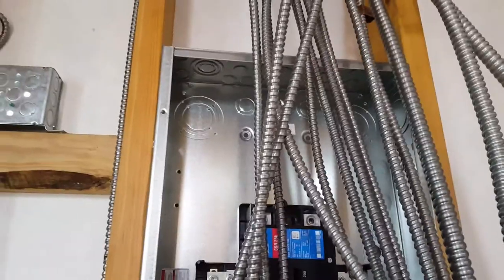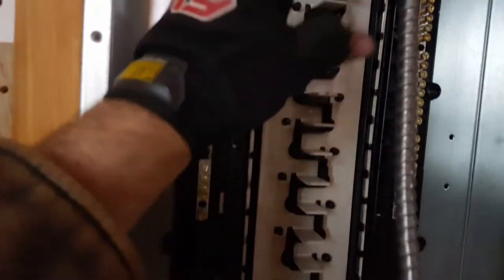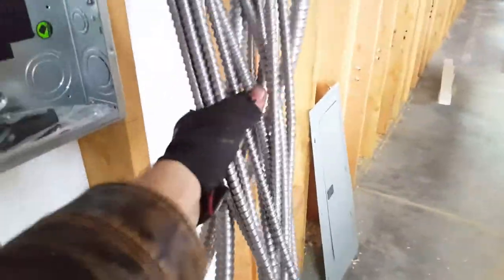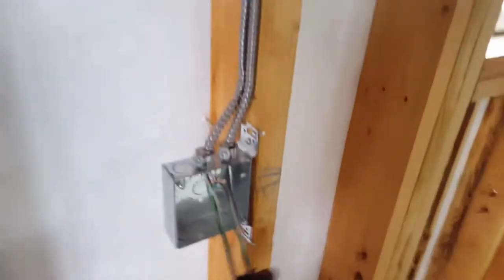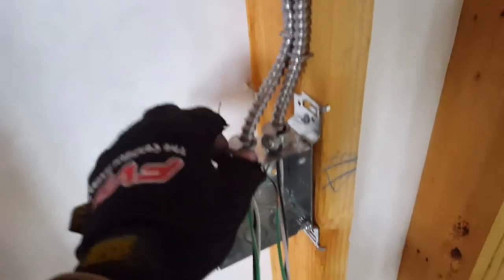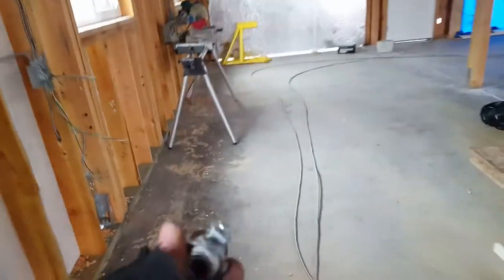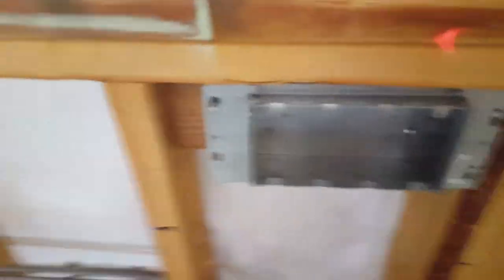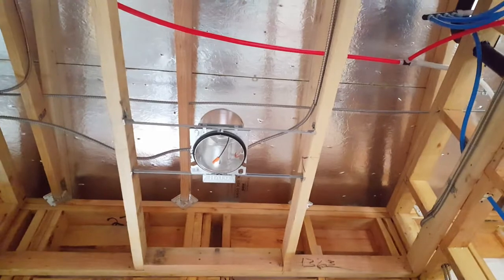Behind The Scenes At My Work & Twitch Stuff! ♥♥♥